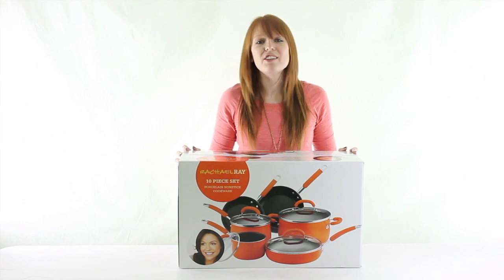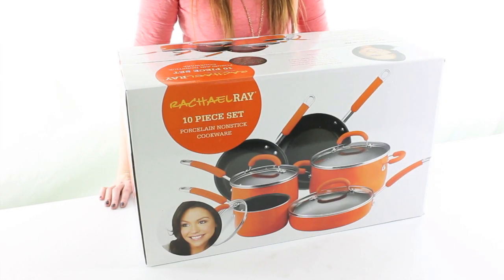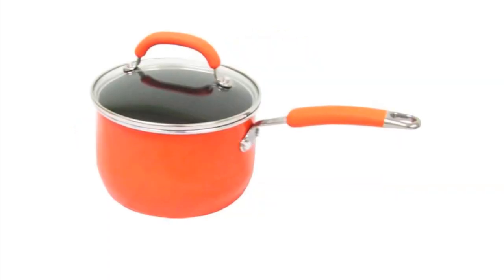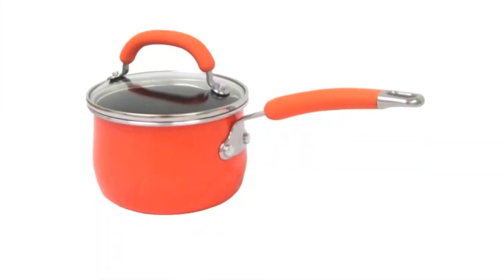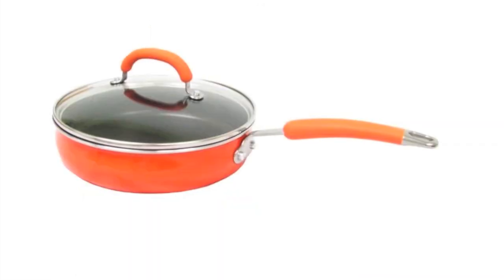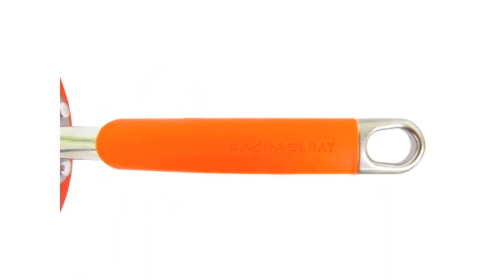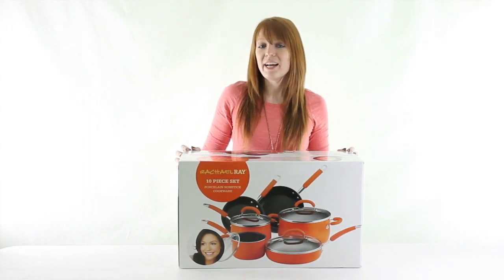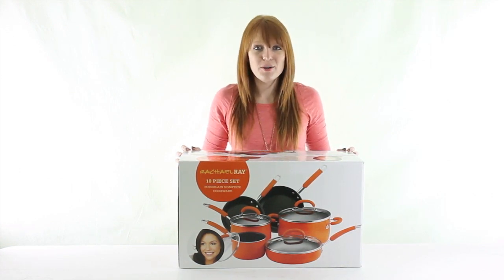Rachael Ray Cookware (Orange) | 13486-ORANGE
- Beautiful and Functional: A beautiful porcelain exterior adds a punch of color to your kitchen and is easy to clean
- Grippy Silicone Handles: Fun silicone handles provides a comfortable grip and are oven safe to 400F degrees
- Clear Tempered Glass: Watch your foods cook without having to remove the lid to keep moisture locked in